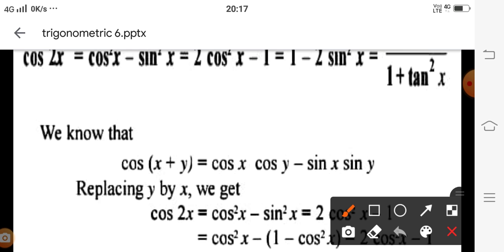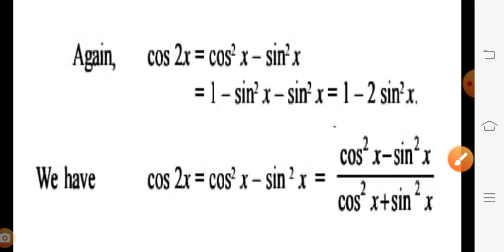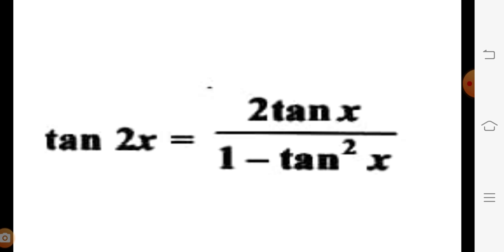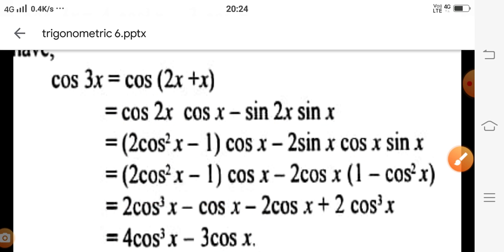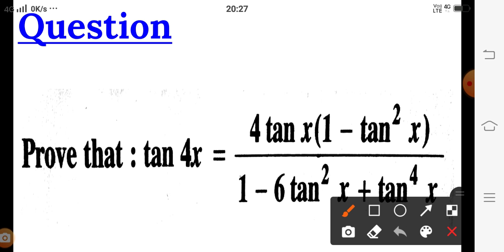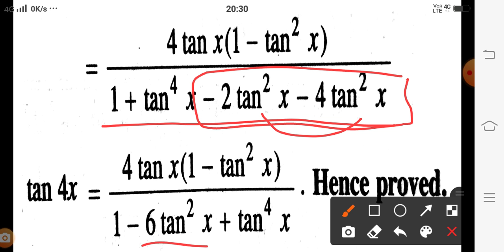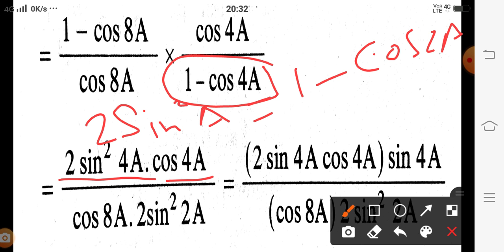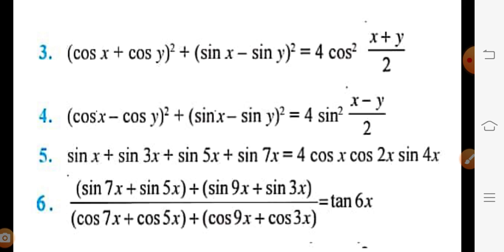cl11_maths_ch3_trigonometric_functions_pr6_160920